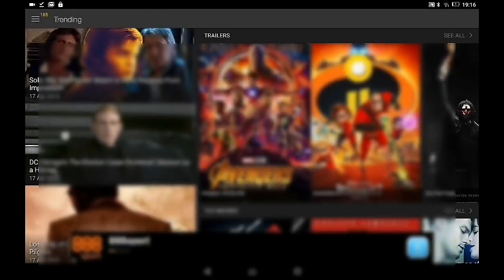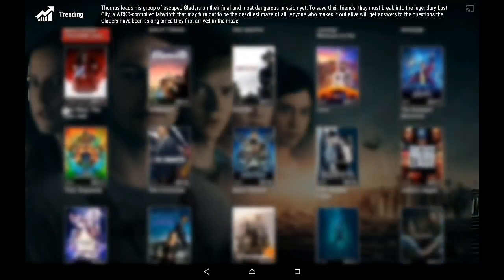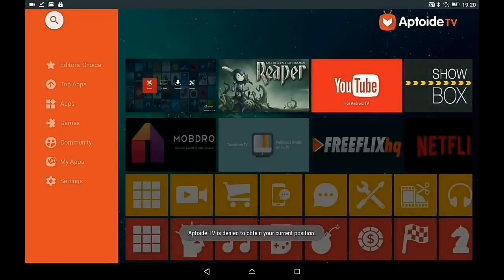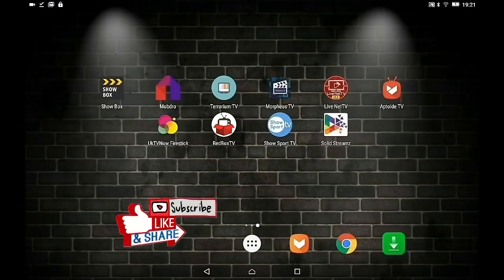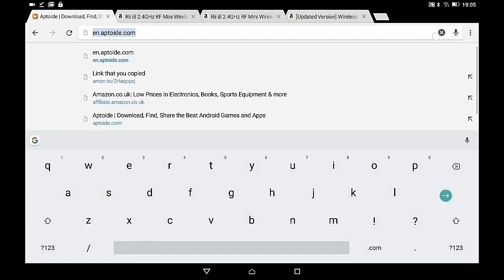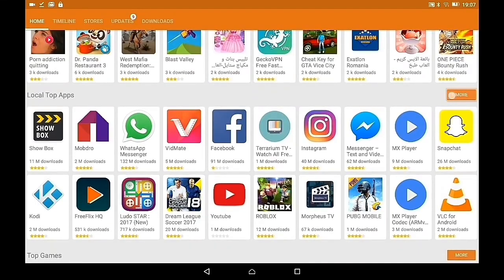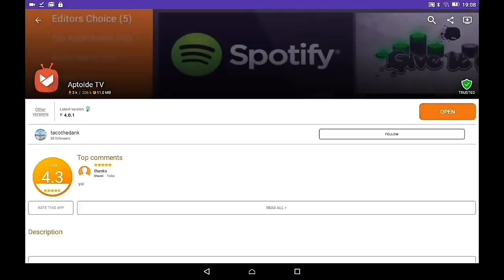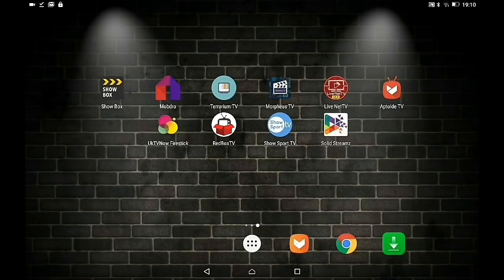Best Android Apps on Play Store 2018🔥|| Technical record